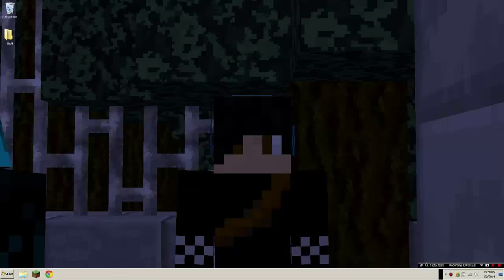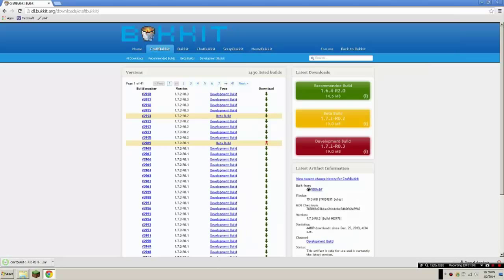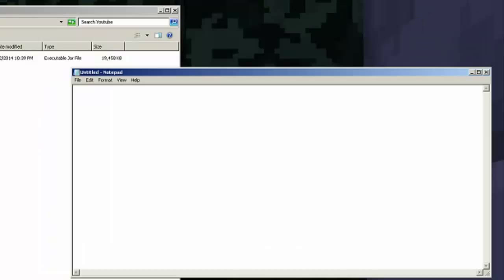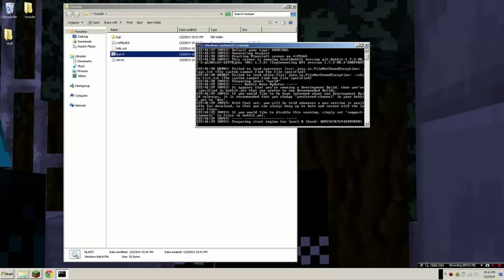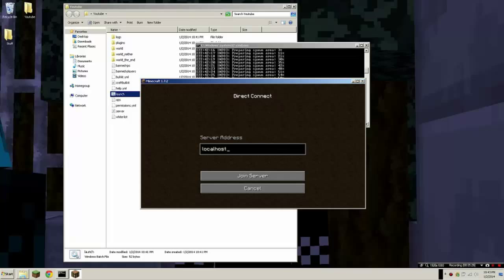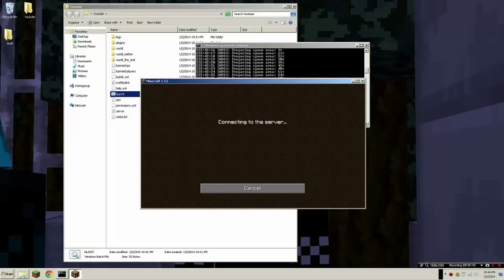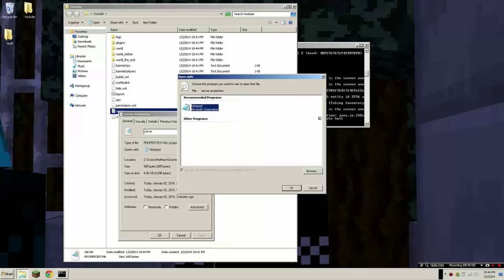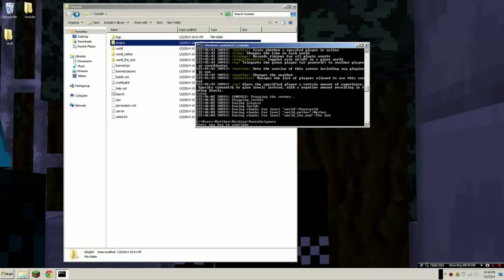Minecraft Make a Bukkit Server [1.7.4 & 1.7.2] & [PREMADE]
[CODE]

java -Xmx3G -Xms2G -jar craftbukkit.jar nogui
pause

LOL FOLLOW PLS FREE HUG! AND COOKIES
Grab a book and shove into yo FACE!